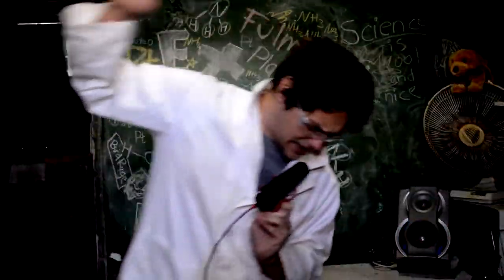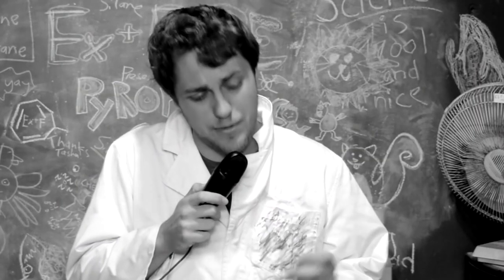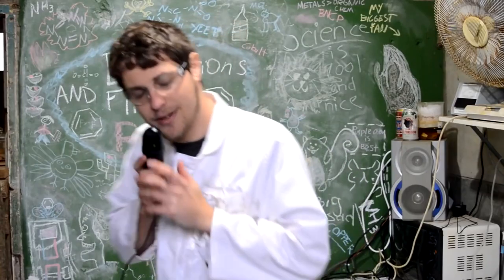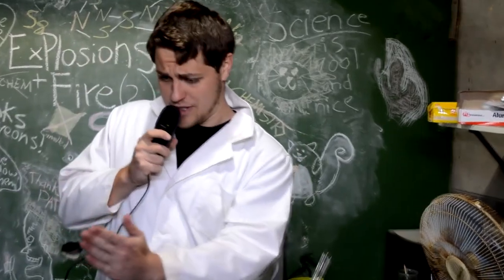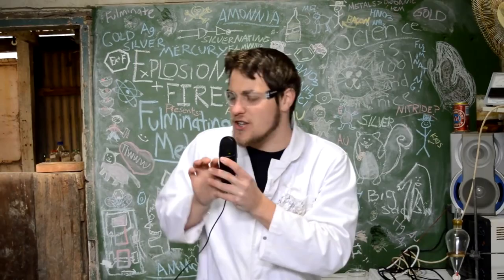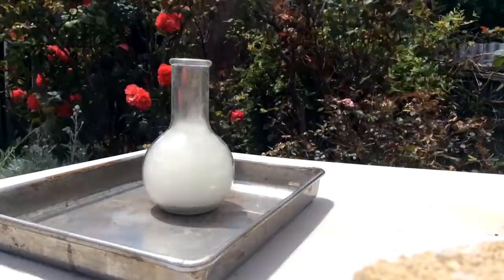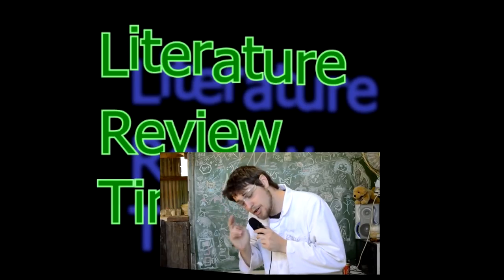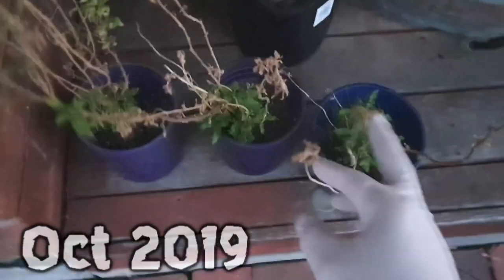Explosions and Fire but with very little explosions or fire or chemistry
A remake of a no context vid of the 2nd best austrailian creator.

im a physicist but dont tell anyone